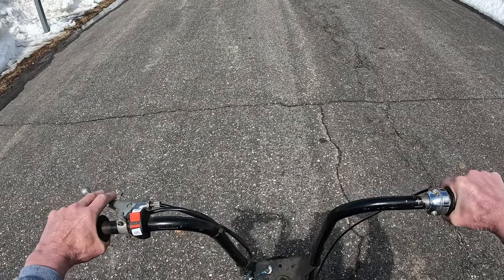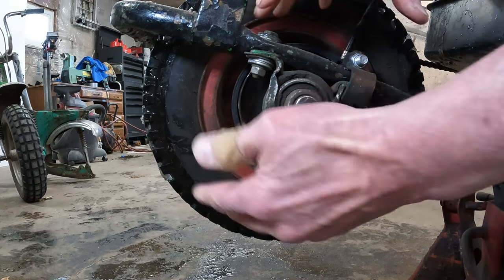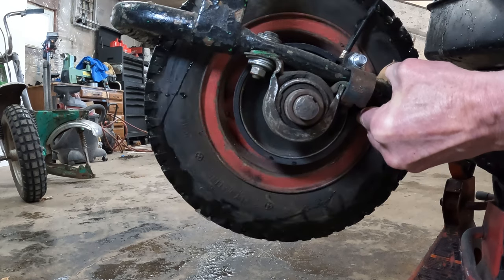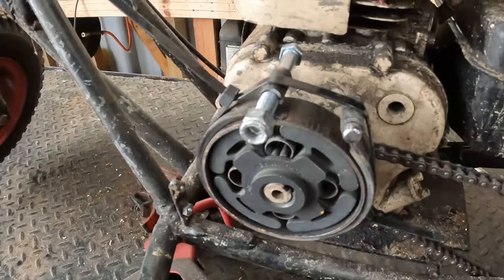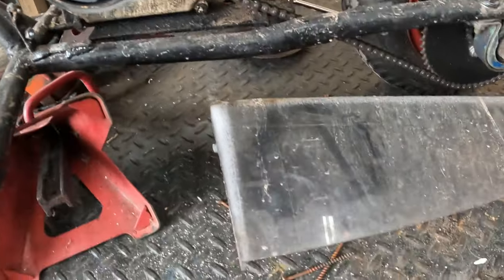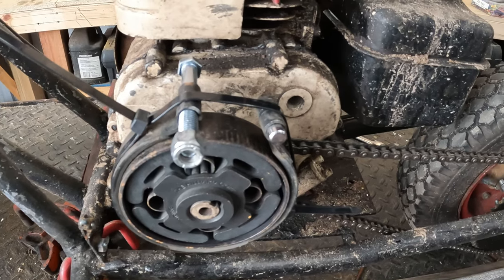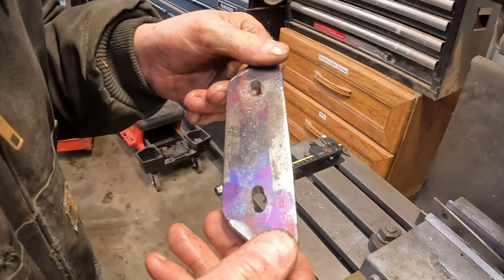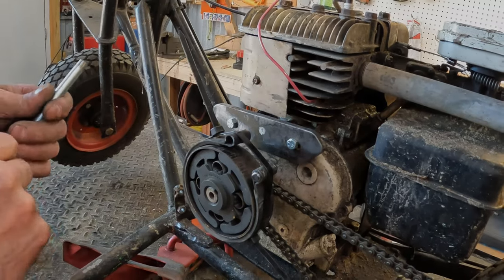Installing minibike and go-Kart brake bands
Setting up minibike and go-kart band style brakes the "right" way, making sure they work as good as they can.